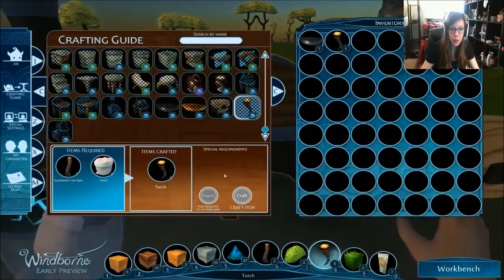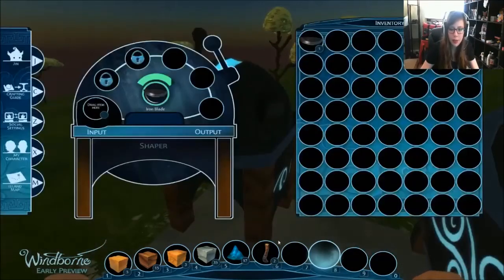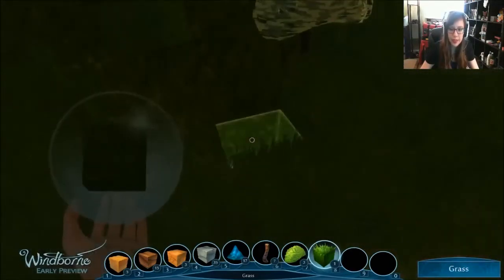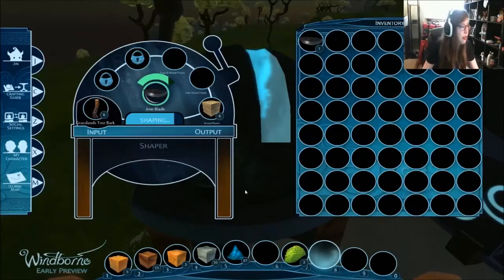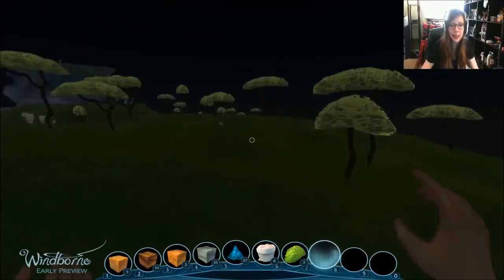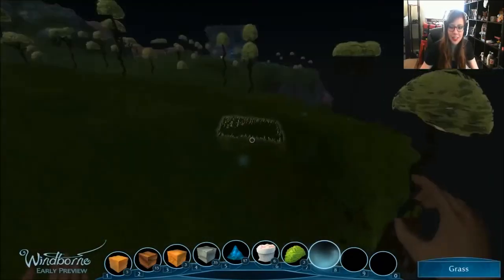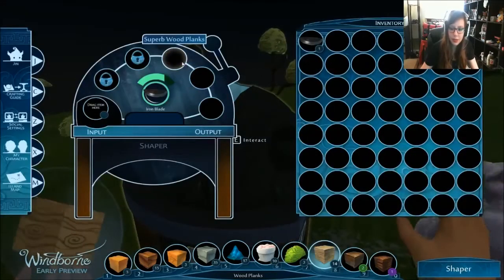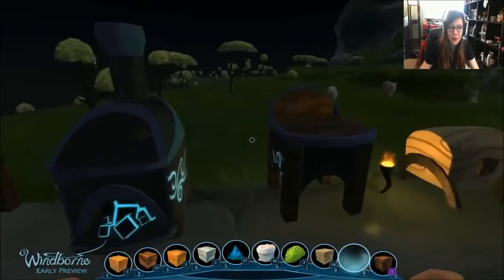Windborne Alpha Preview Part 2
This is the Alpha preview I livestreamed on my TTV channel!